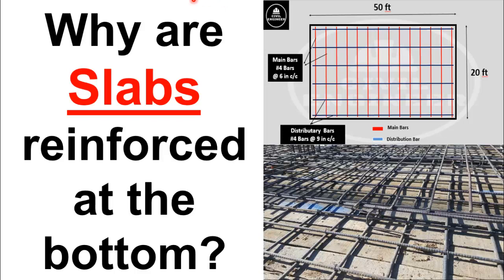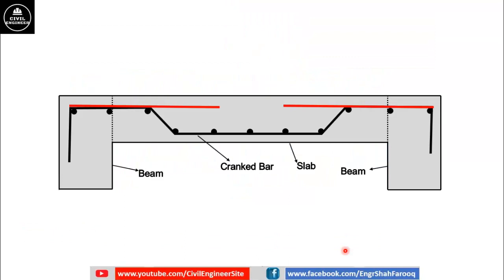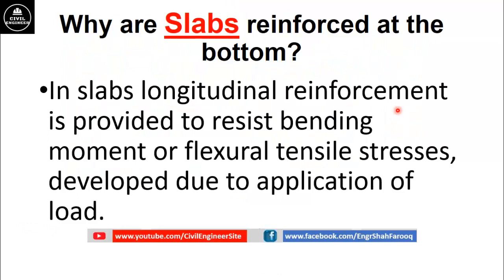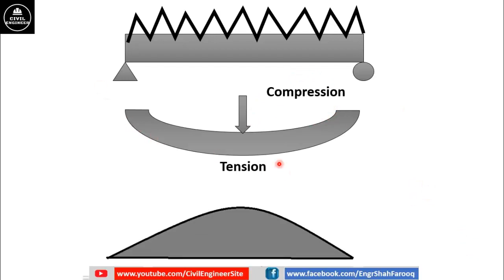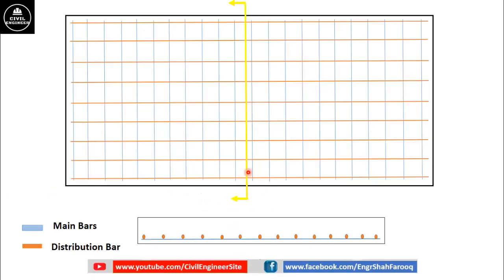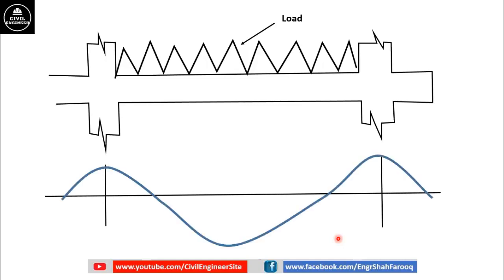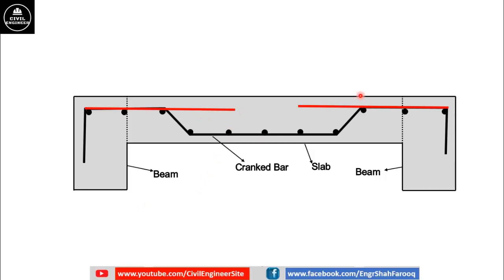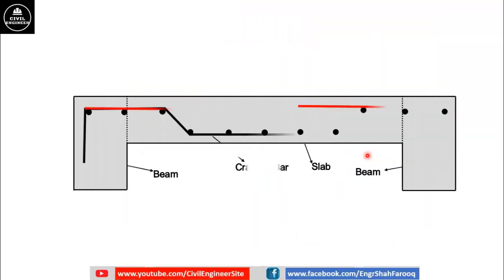Why are Slabs reinforced at the bottom? | Why main Steel Bars are provided at the bottom? | Slab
Why are Slabs reinforced at the bottom? | Why main reinforcement are provided at the bottom? | Slab
Slabs are generally reinforced at the bottom with steel bars, but this may not always be true. if the negative bending or hogging moments occur, top reinforcement will also be provided.
Steel reinforcement in beams is provided to withstand flexural tensile stresses and in most cases, beams are subjected to positive bending moment. On top fiber, there will be compression and on bottom fibers, there will be tension. and we know that concrete is strong in compression but weak in tension, so to increase the tensile capacity of the beam at the bottom steel reinforcement or steel bars are provided at the bottom of slab.
but if a negative bending moment exists you have to provide top reinforcement also as in the case of the continuous slab.